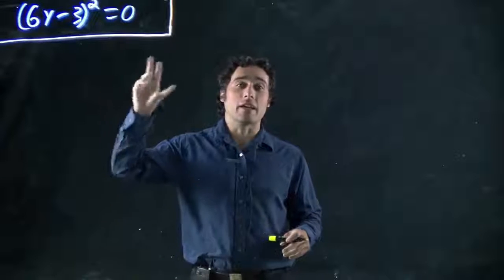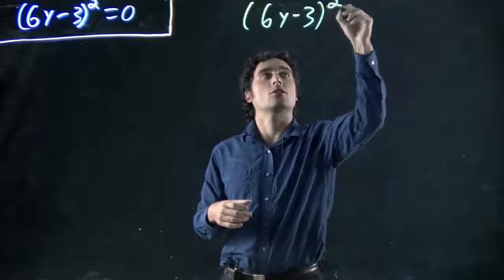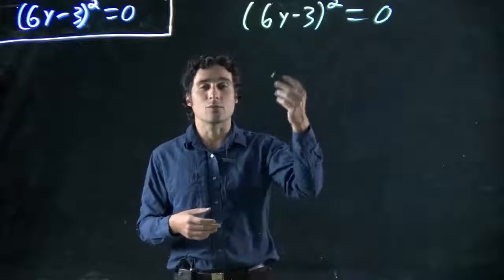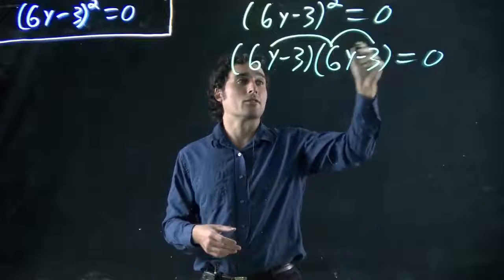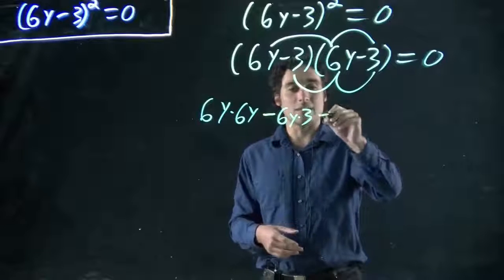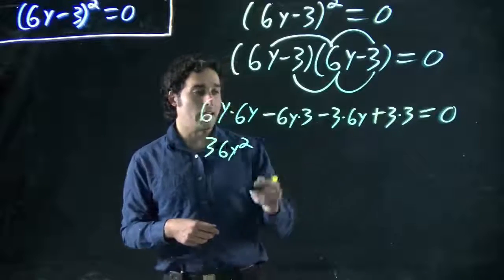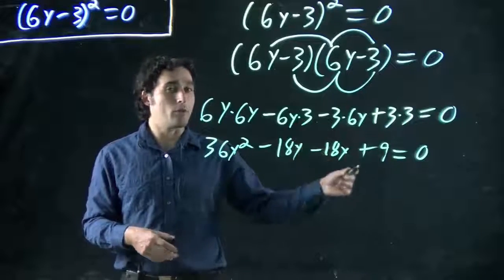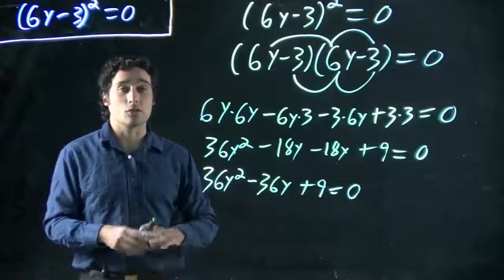Expanding brackets (a binomial squared)